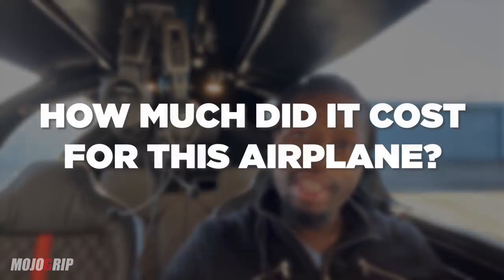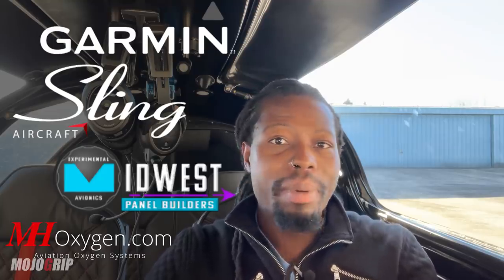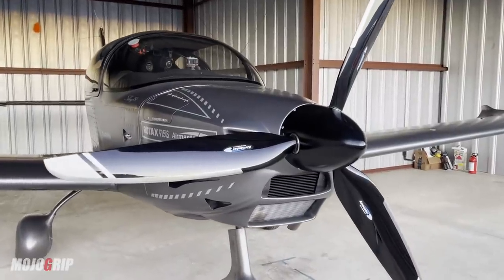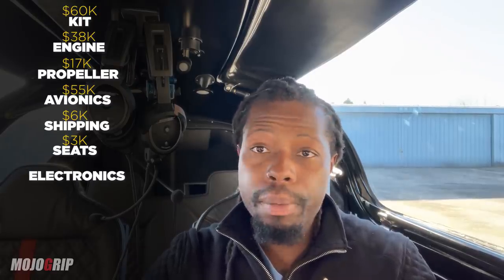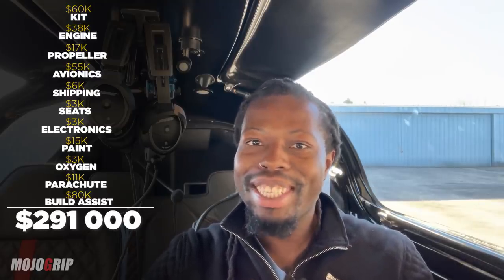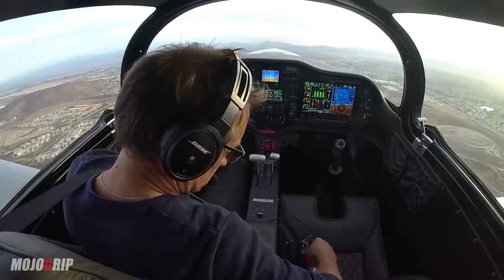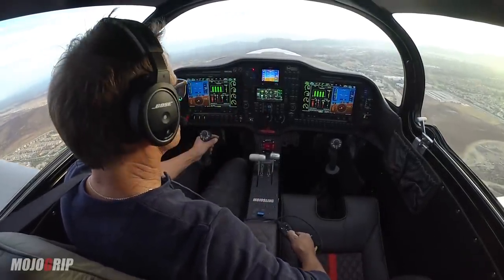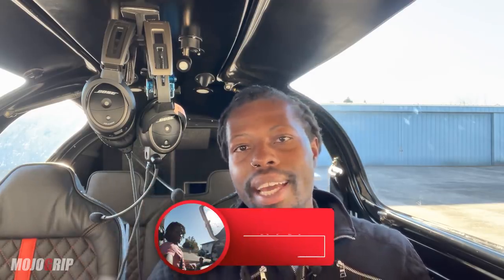How Much My Airplane Cost - Fully Loaded 2021 Sling TSi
This is the breakdown of what it cost to build a brand new Sling TSi that is fully loaded with a glass panel, parachute, oxygen, custom paint and custom interior.

Kit = $60k
engine = $38k
shipping = $6k
prop = $17k
build assist = $80k
avionics = $55k
seats/interior = $3k - $5k
lights = $3k
electrical = $3k
paint = $15k
oxygen = $1k - $3k
parachute = $11k
travel = $14k
Total: $308,000

Sling TSi Specs
- Range: up to 1000 miles
- Climb rate: 1200 fpm
- Speed: 170 mph
- Fuel: 7 gph
- Build Price + Training: $325,000